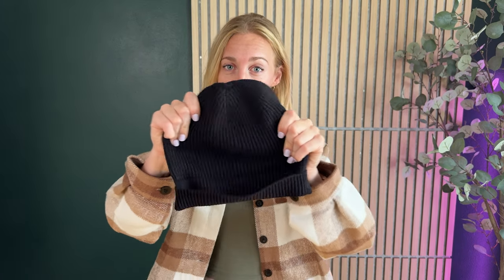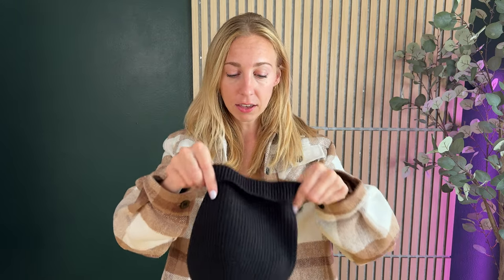Why I love the vidsel Thin Wool Fisherman Beanie Hat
Winter is coming up soon, so grab a beanie to stay warm! This one is a wool/acrylic combo so it won't itch, but it will keep you really warm.